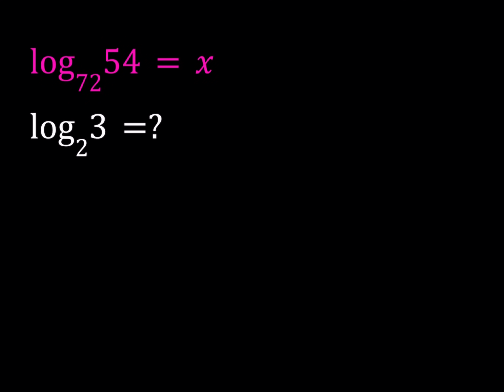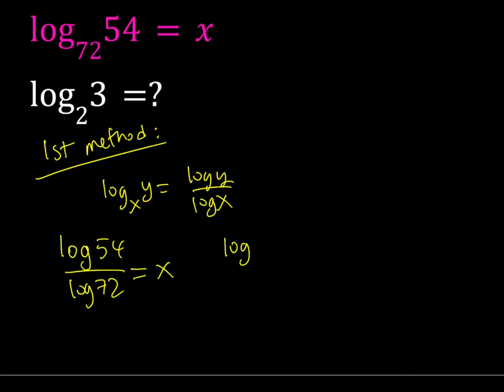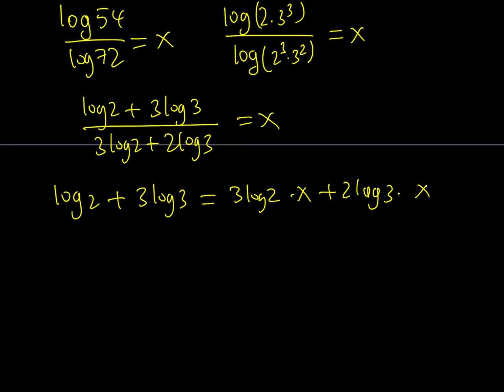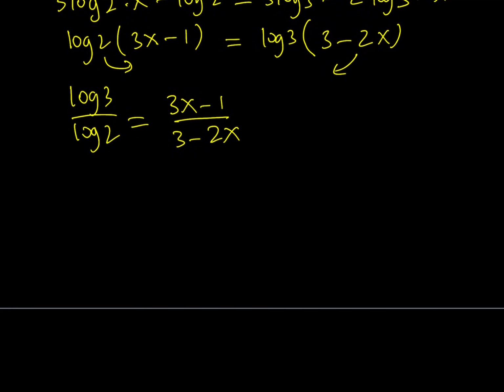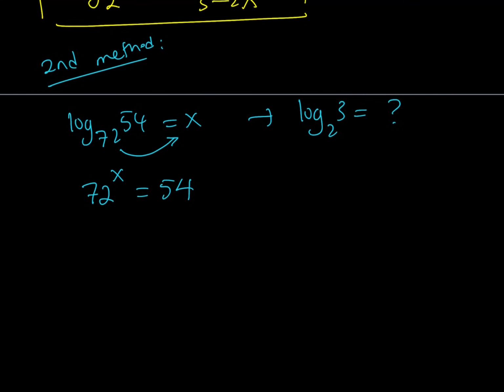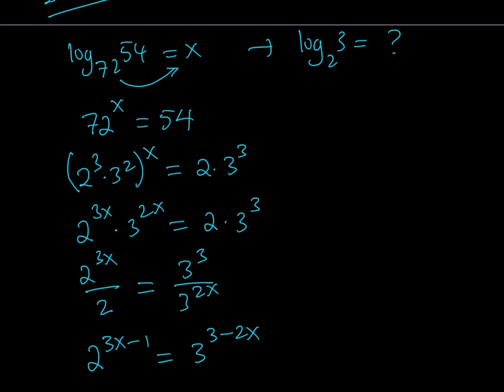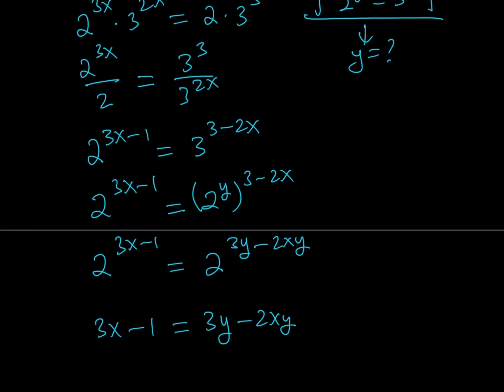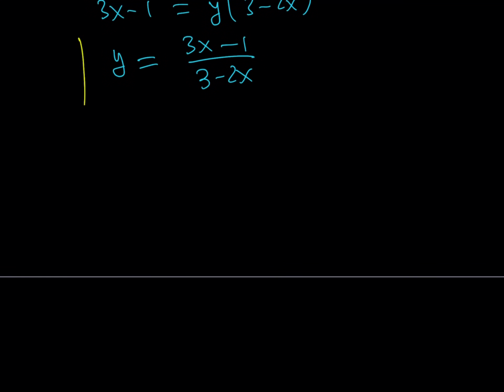Finding log_2(3) in terms of log_72(54)